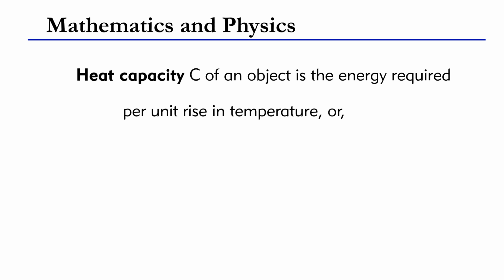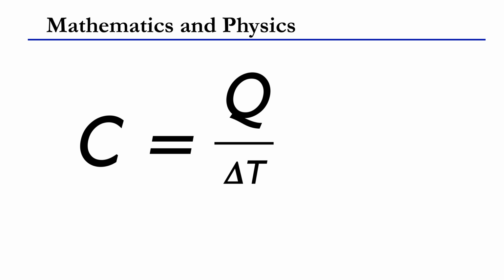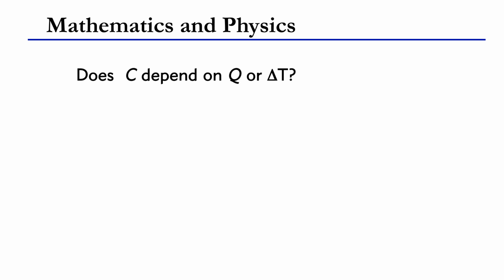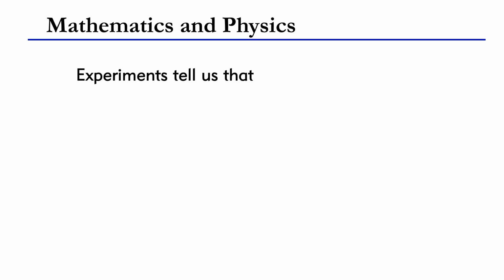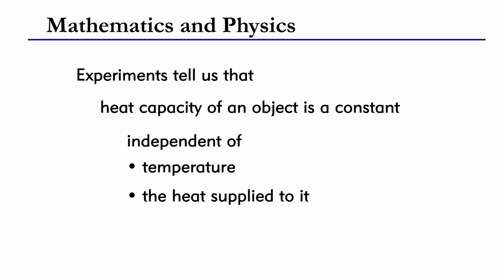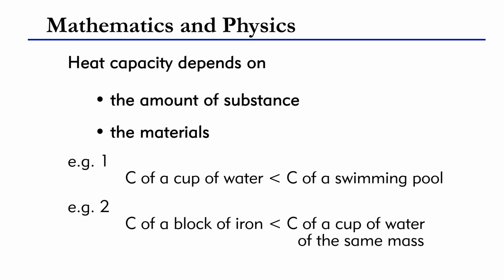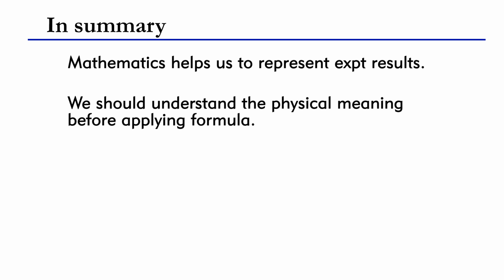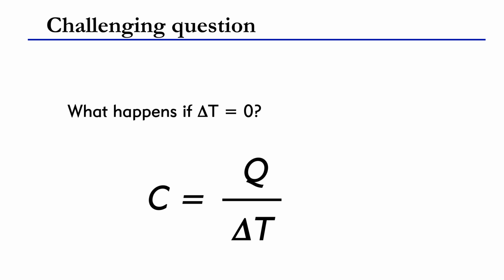Mathematics and Physics (I)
Today, our discussion is on Mathematics and Physics. In this video, you will learn the relationship between Mathematics and Physics. We shall use the formula for heat capacity as an example to show how you should apply your knowledge in Mathematics correctly.